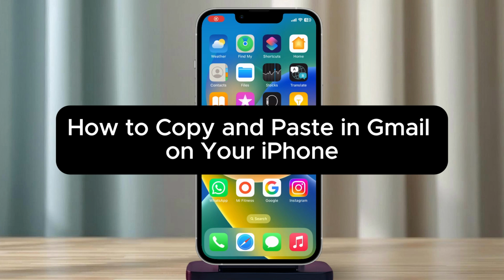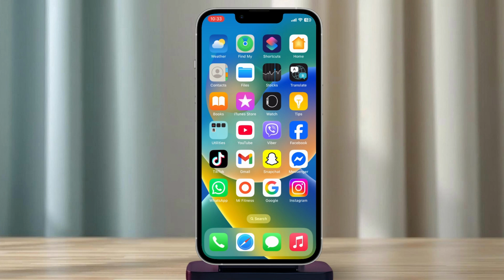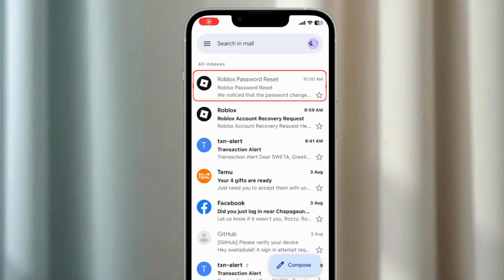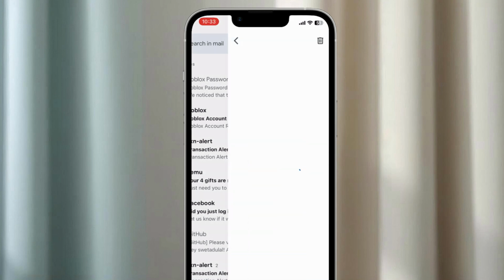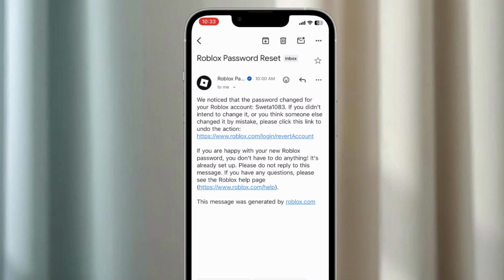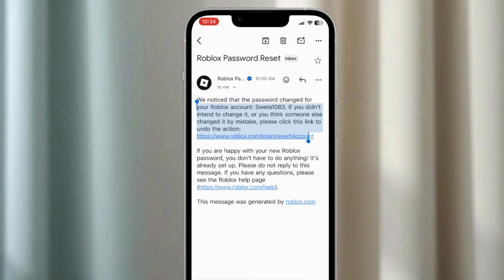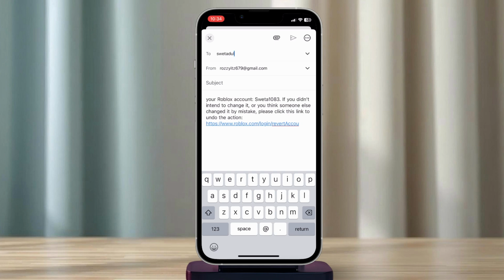How to Copy and Paste in Gmail on Your iPhone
How to Copy and Paste in Gmail on Your iPhone (2026)!
Want to copy and paste text in the Gmail app on your iPhone? This video will guide you step by step on how to copy and paste in Gmail on your iPhone quickly and easily. Whether you're asking, “How do I copy and paste in Gmail on my iPhone?” or need help editing emails more efficiently, this tutorial has you covered. Learn how to select text, copy and paste content, and compose or reply to emails with ease using the Gmail app. Watch now to see how you can copy and paste in Gmail on your iPhone in 2026!

Timestamps:

00:00 How to Copy and Paste in Gmail on Your iPhone
00:10 How Do I Copy and Paste in Gmail on My iPhone?